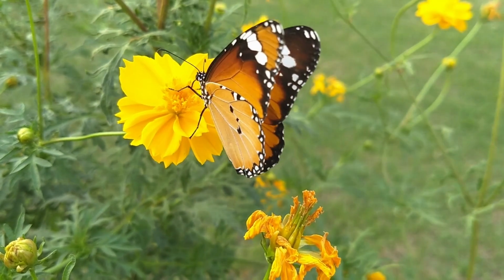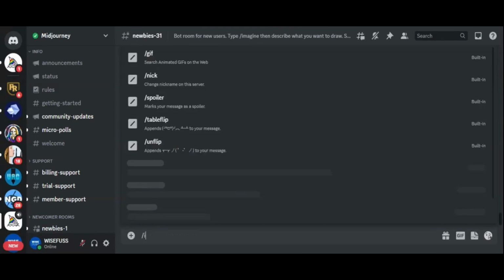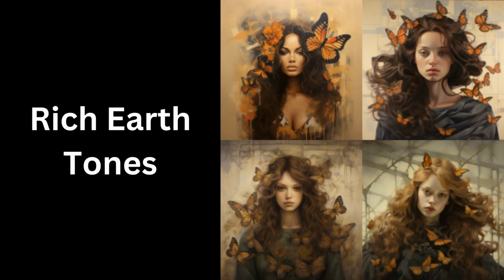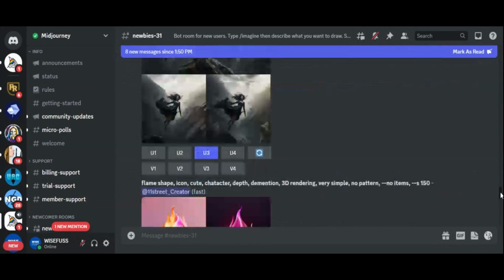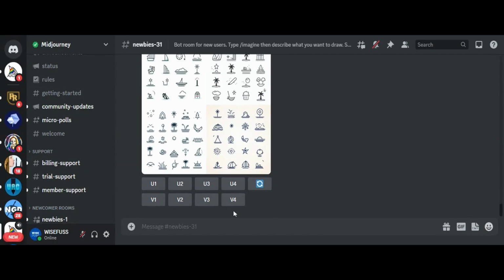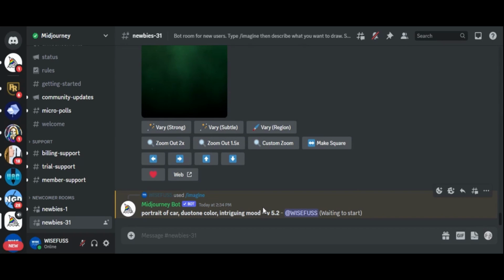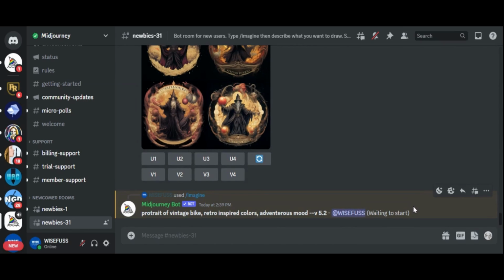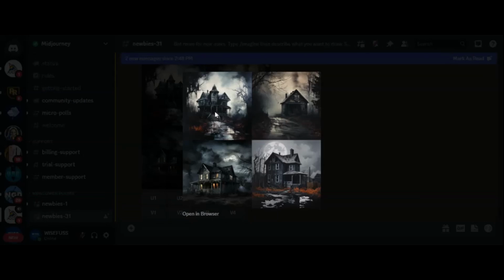Midjourney 5.2: 10 Color Pallets for AI Art Magic!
Welcome to Wisefuss! Today, we dive into the world of color palettes for mind-blowing AI art. Each palette is a universe of possibilities, waiting for your artistic touch. Join us on a journey through ten exceptional palettes, from vibrant to dreamy, shaping mood, emotion, and narrative.

We'll use tailored prompts for a subject, palette, and emotional tone. From "Electric Neon" to "Sunset Inspired Hues," each palette electrifies your art in its unique way. Remember, there's no right or wrong. Experiment, blend, and remix.

"Rich Earth Tones" bring natural, outdoorsy vibes. "Metallic Colors" infuse sleek elegance. "Scandinavian Inspired Colors" add sophistication. "Duotone" creates a striking visual statement. "Retro Inspired Colors" capture nostalgia. "Pastel Colors" offer a gentle embrace. "Achromatic Palette" dives into monochromatic elegance.

These palettes adapt to your style, breathing fresh life into your creations. Join us on this magical journey. Keep painting your stories with the hues of imagination.

Chapters

00:00 - Introduction
01:55 - Color Pallet #1: Electric Neon
02:47 - Color Pallet #2: Sunset Inspired Hues
03:27 - Color Pallet #3: Soft & Dreamy Hues
04:11 - Color Pallet #4: Rich Earth Tones
05:48 - Color Pallet #5: Metallic Colors
06:29 - Color Pallet #6: Scandinavian Inspired Colors
07:19 - Color Pallet #7: Duotone
08:45 - Color Pallet #8: Retro Inspired
09:27 - Color Pallet #9: Pastel Colors
09:48 - Color Pallet #10: Achromatic Colors